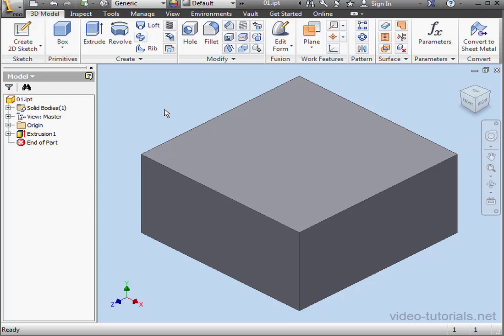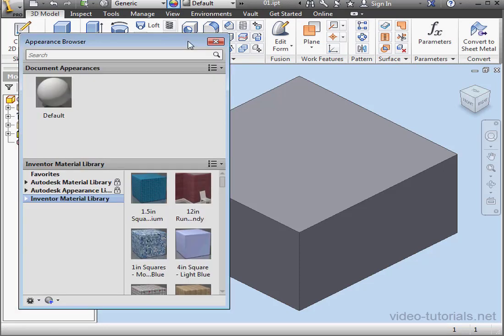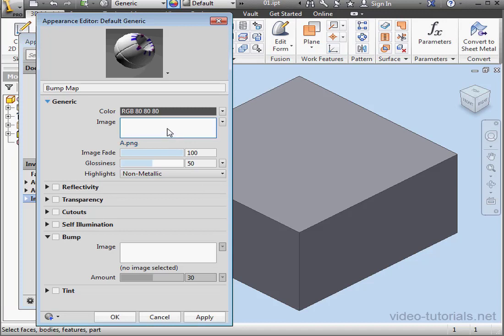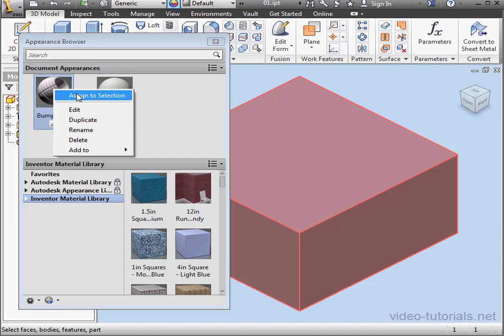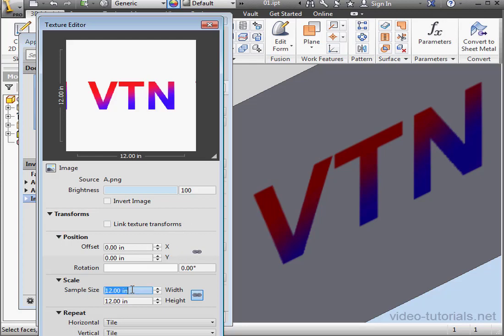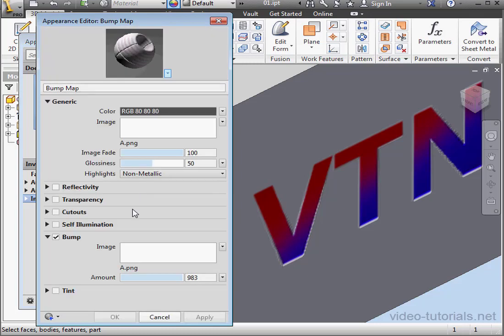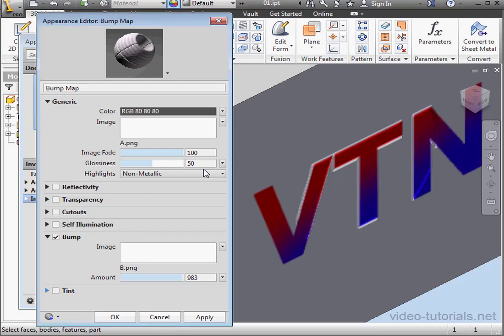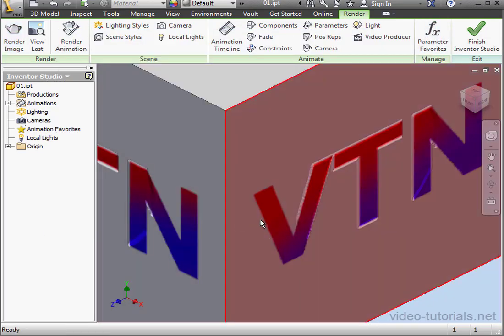Autodesk INVENTOR Studio 30 ( Using Bump Map )